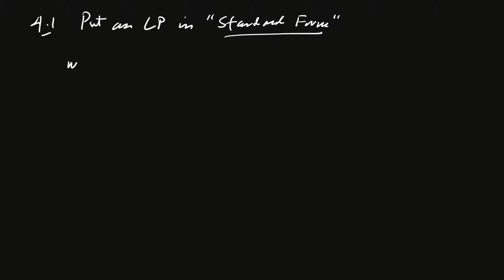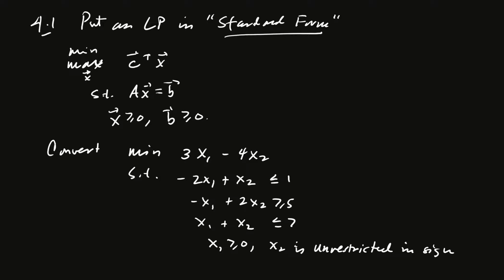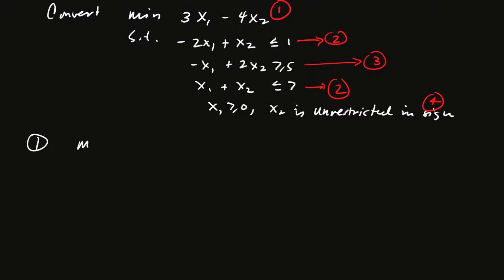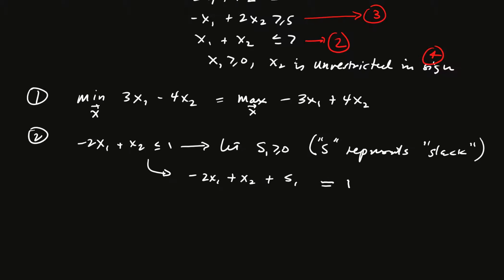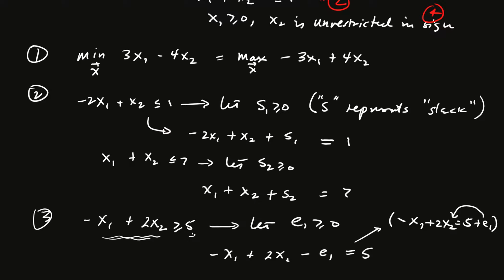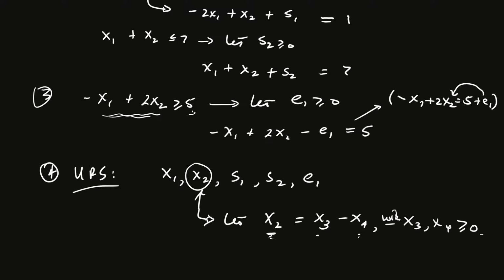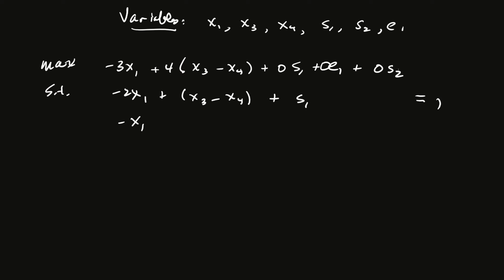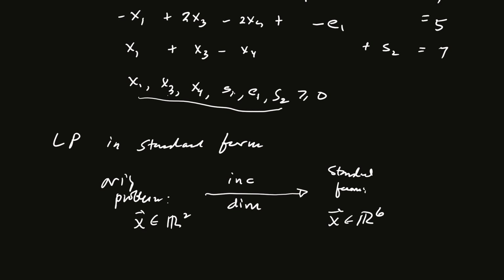OR-Week03-Mon-L01 (Sec 4.1) Convert LP to standard form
We show an example of converting an LP into standard form.